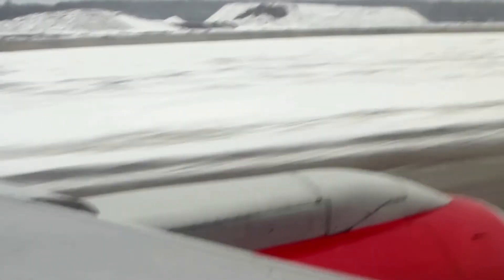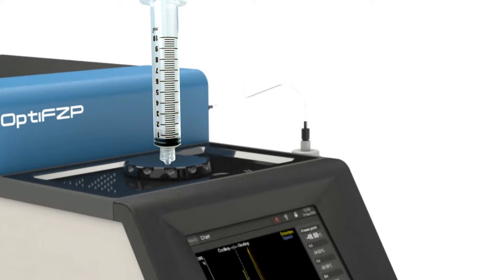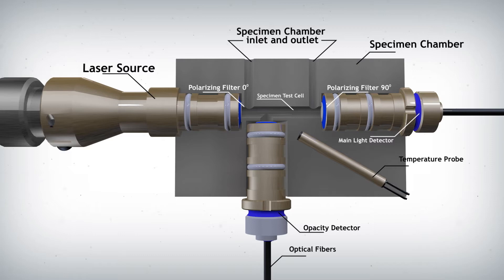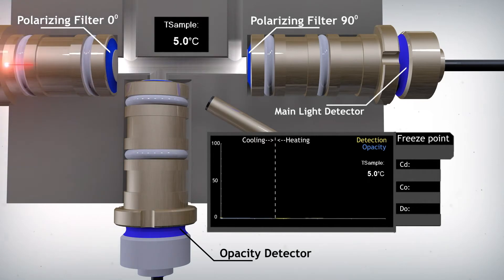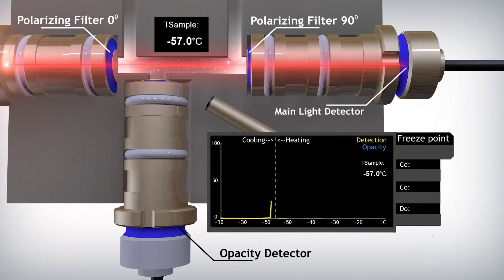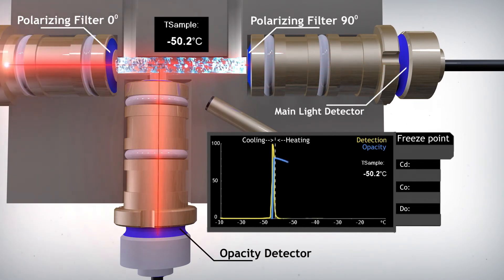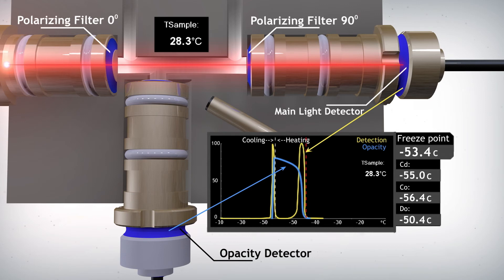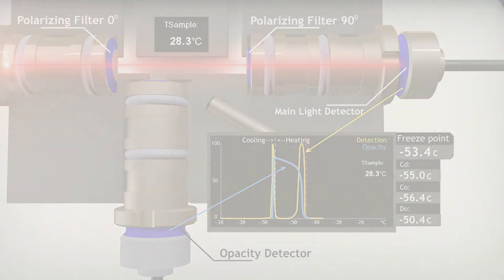How to Measure Freeze Point with the OptiFZP Analyzer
ISL's next generation Freeze Point Analyzer offers proven technology used by labs worldwide. The powerful internal cooling system can measure up to -100C (-148F) without the need of an external cooling bath. The unique patented detection cell provides ultra-high accuracy with unmatched precision, while maintaining its compact footprint. The newly designed OptiFZP includes a color touchscreen and advanced electronics that allows network printing and electronic data transfer from the analyzer to a PC.